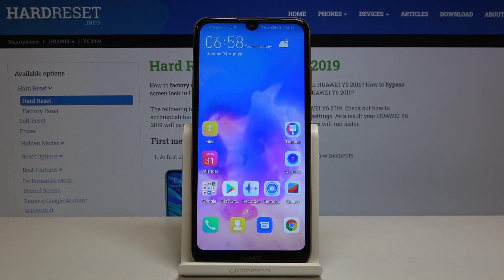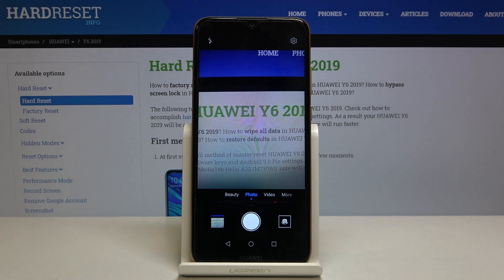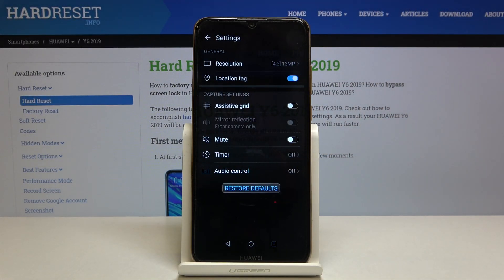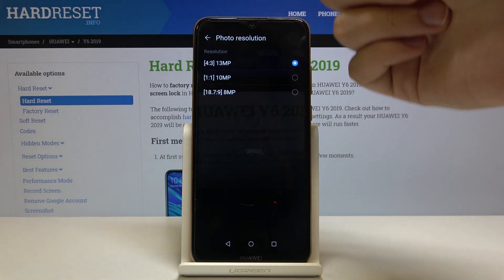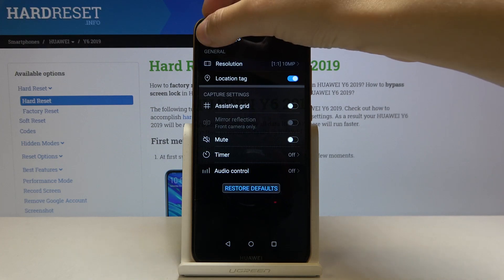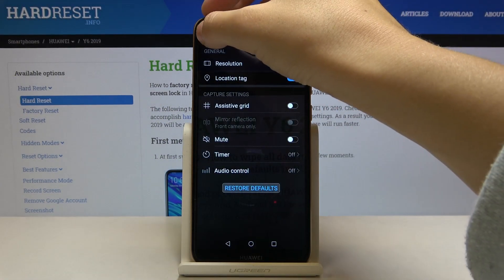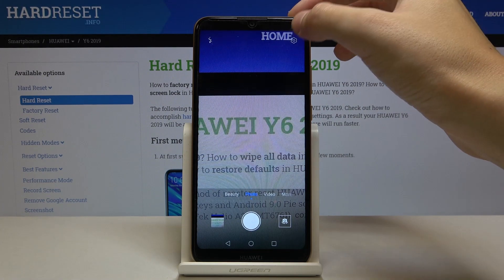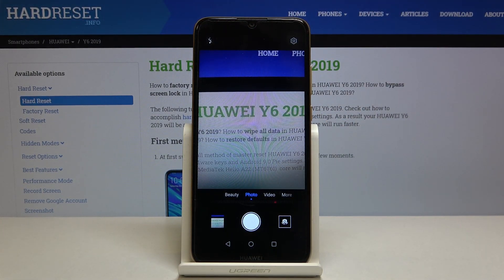How to Set Up Image Resolution in Huawei Y6 2019 – Change Photo Resolution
Learn more info about HUAWEI Y6 2019:
Did you know that you can change photo resolution on your Huawei Y6 2019? Find out how to do it within a few simple steps. If you want to adjust image resolution, then you should check out above instruction.

How to Adjust Photo Resolution in HUAWEI Y6 2019? How to open camera settings in HUAWEI Y6 2019? How to set up photo resolution in HUAWEI Y6 2019? How to take photo in HUAWEI Y6 2019? How to change taken photo resolution in HUAWEI Y6 2019? How to Open Camera Settings in HUAWEI Y6 2019?